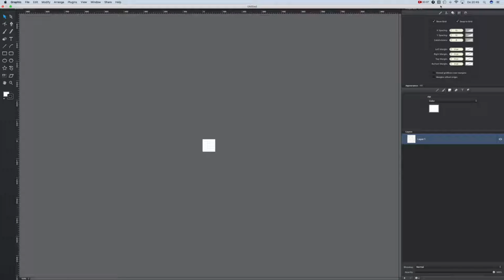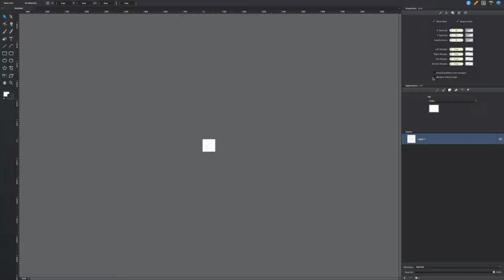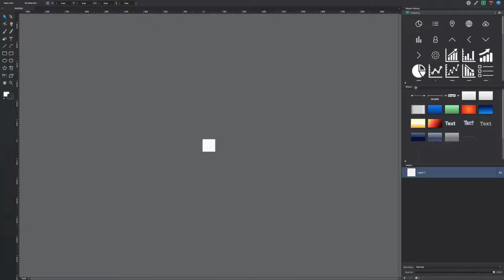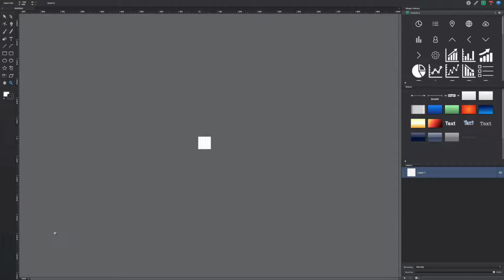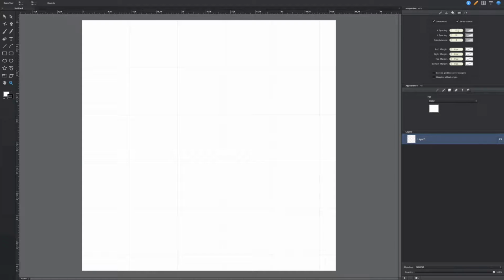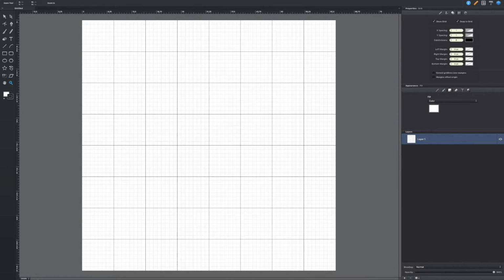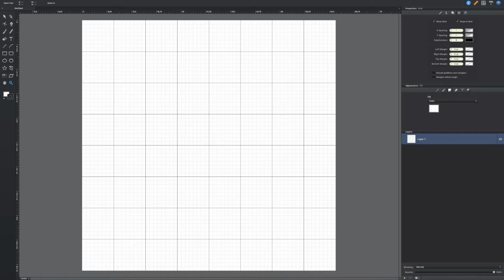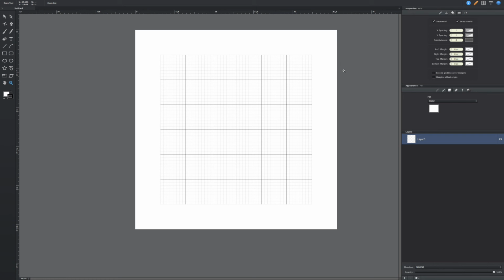Setting up a grid in Autodesk Graphic